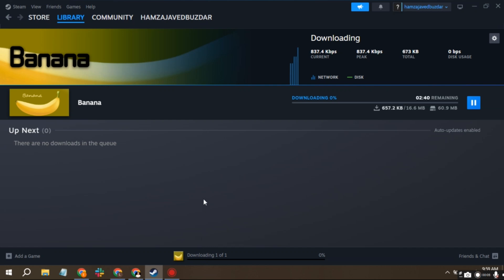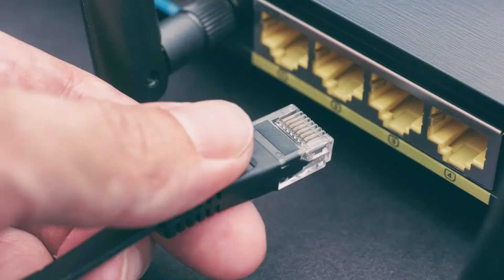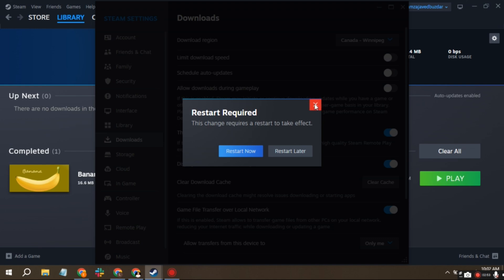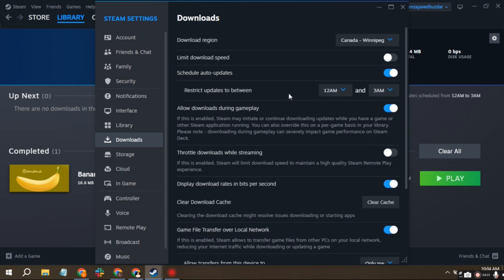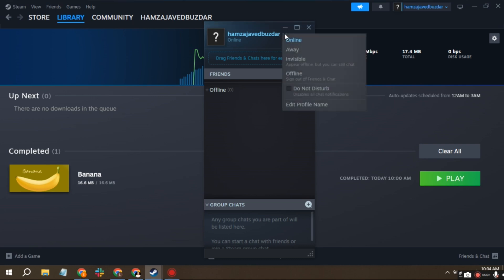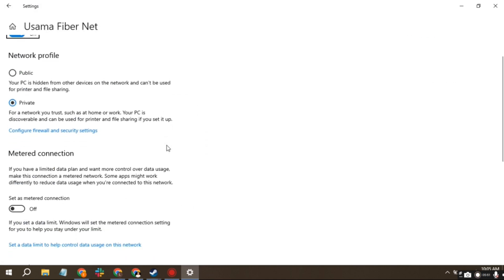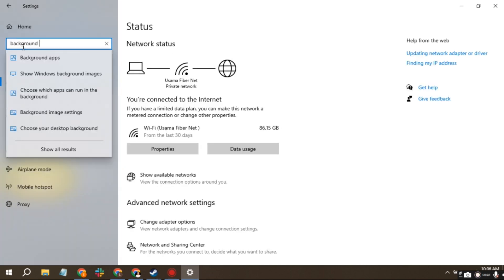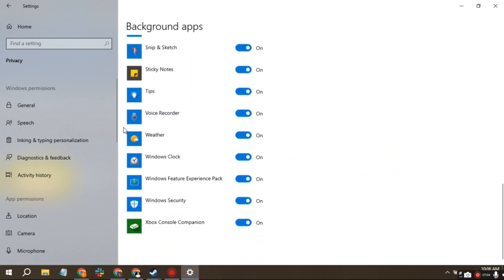How to Increase Steam Download Speed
Learn how to increase your Steam download speed with these simple tips and tricks. Say goodbye to slow downloads and start gaming faster today!